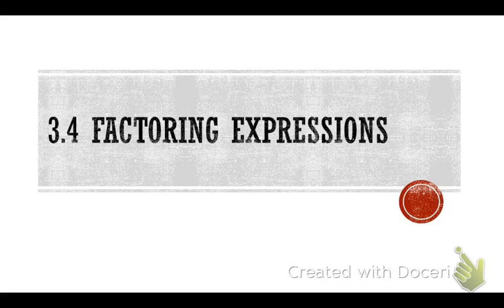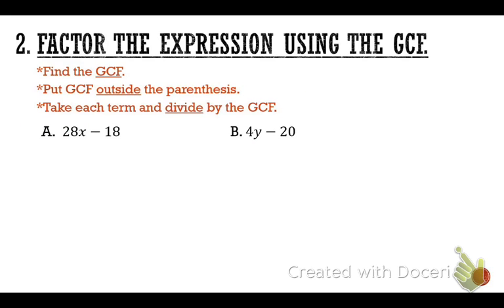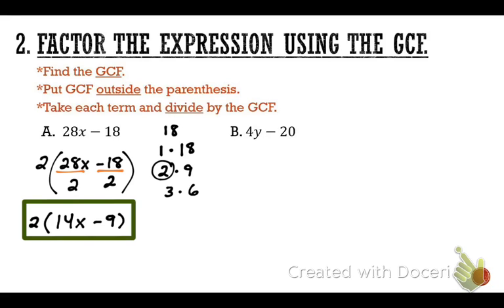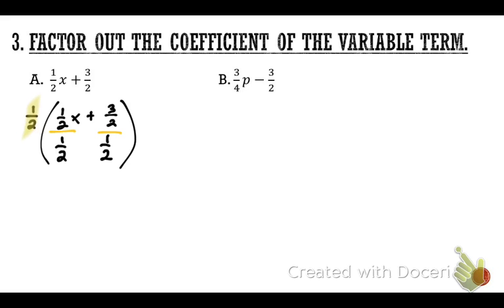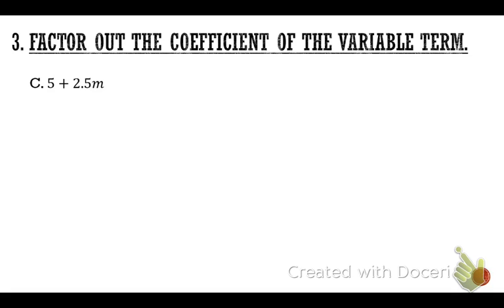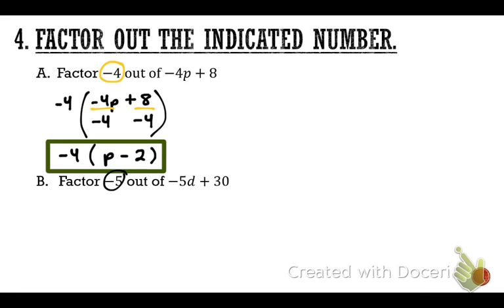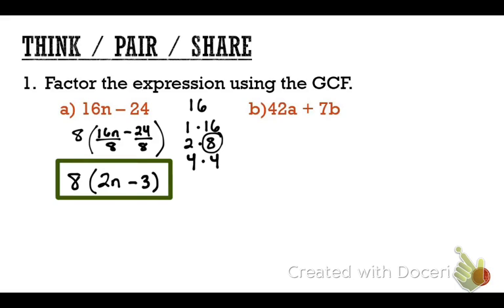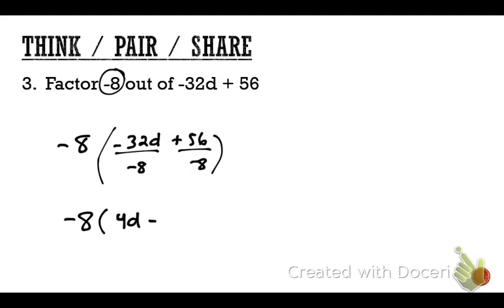3.4 Factoring Expressions